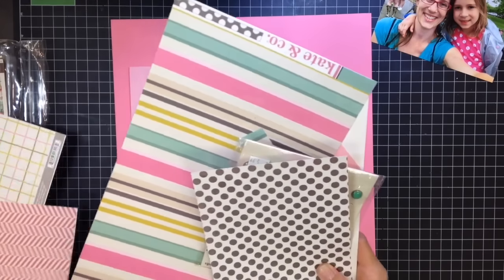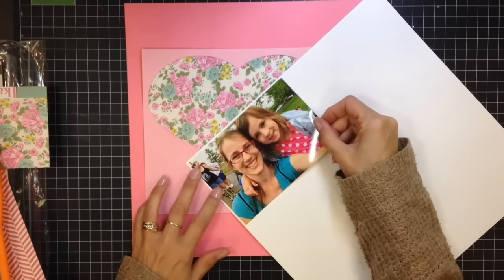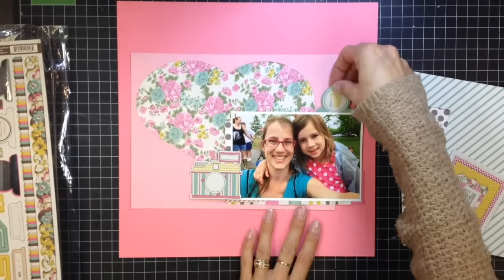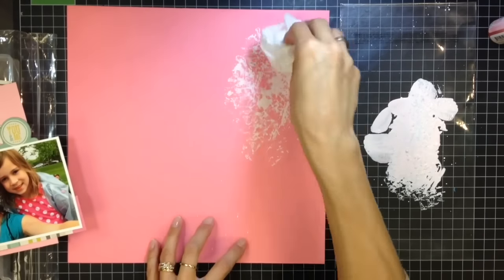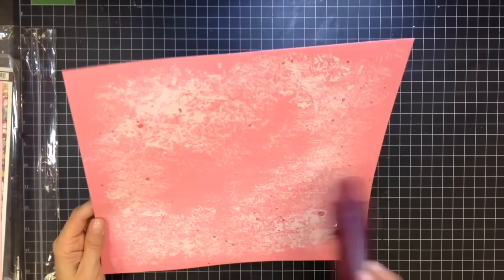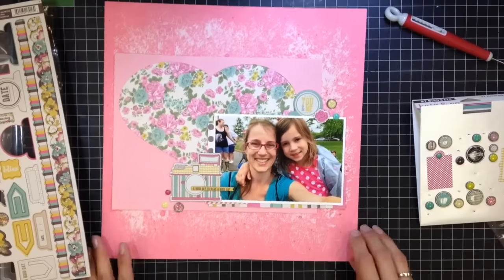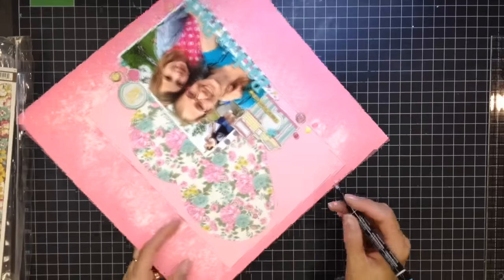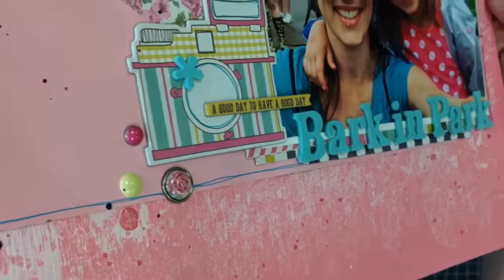Process Video #35: Bark in the Park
I have a 12x12 layout to share with you today using a My Minds Eye collection I bought from Crafty Steals a few months back.